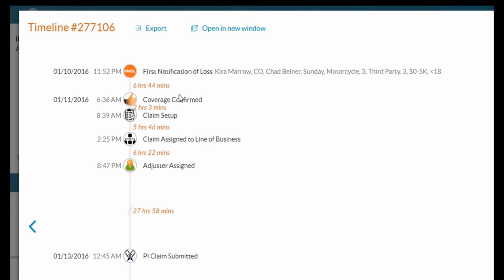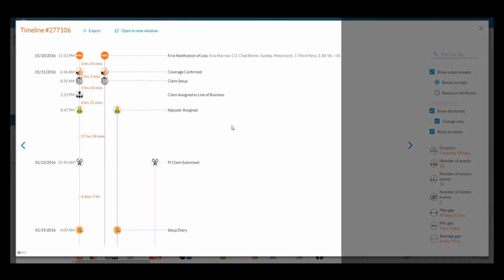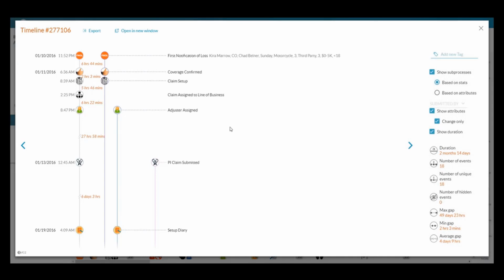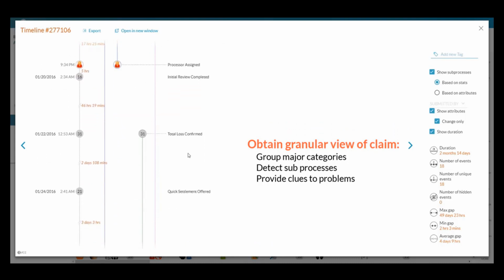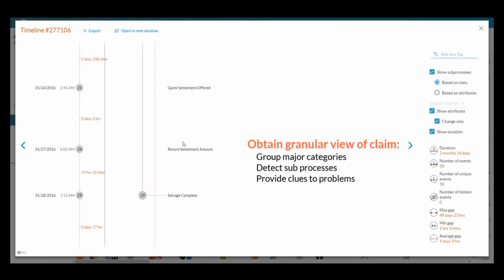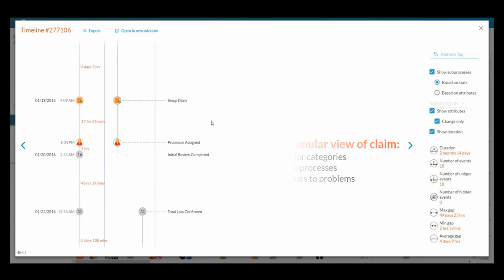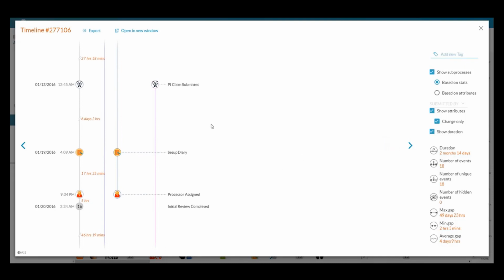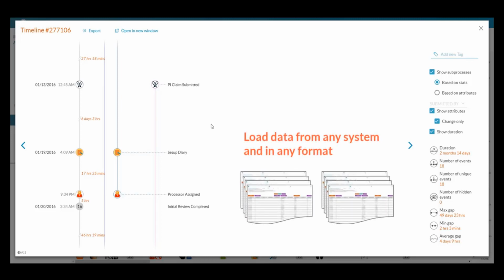TimelinePI Detailed Instance Tutorial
Process instances can be analyzed in detail even where different steps in the process are performed on multiple back-end systems. Sub-processes are detected using event pattern analysis.